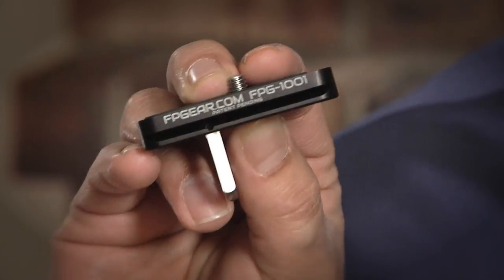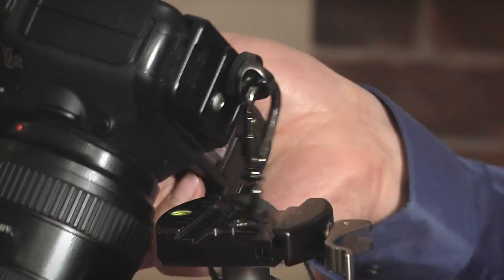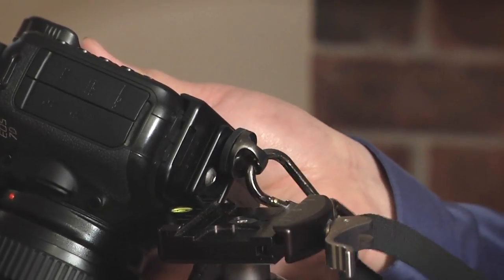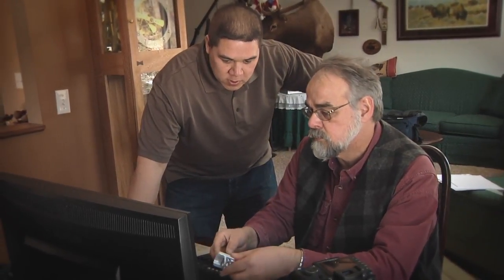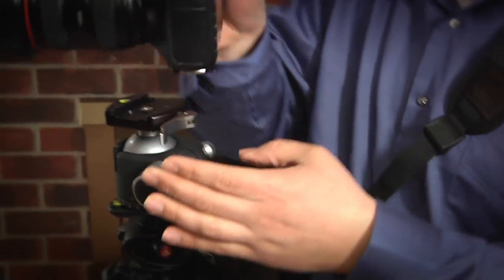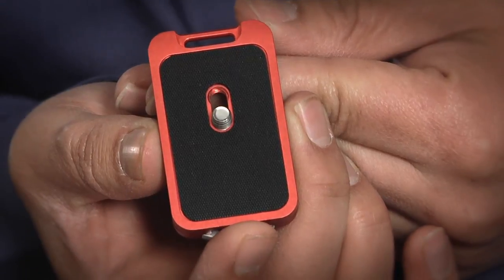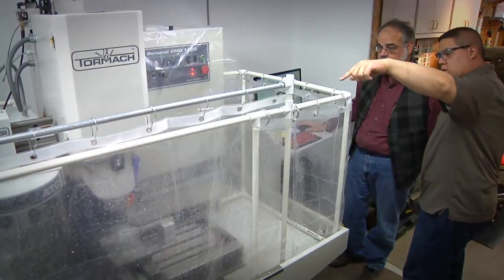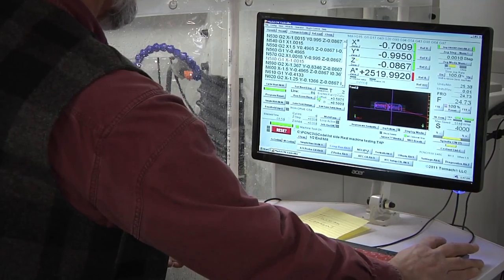Fusion Photo Gear - Fusion Plate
The Fusion Plate is a Acra-Swiss Style Quick Release Plate that has a deployable attachment loop. The Attachment loop allows the user to connect a sling style strap such as those made by Black Rapid. The Quick Release plate is compatible with Acra-Swiss Style Quick Release Platforms made by Really Right Stuff (RRS), Markins, Kirk, Wimberley and others.